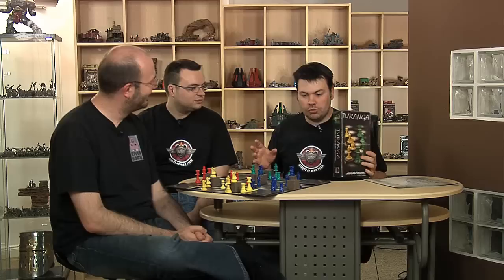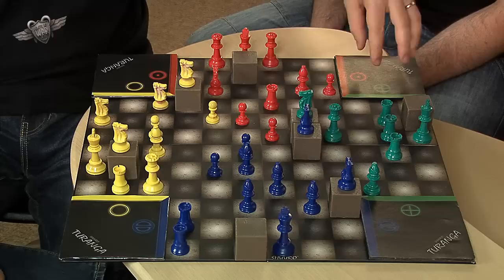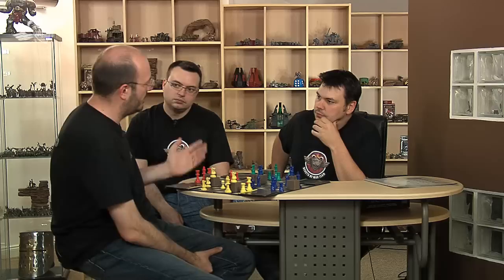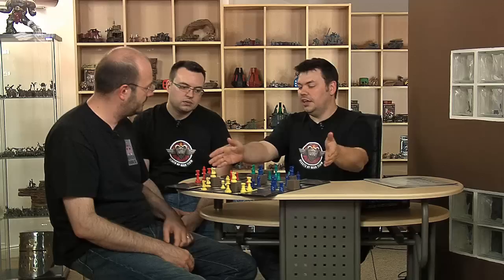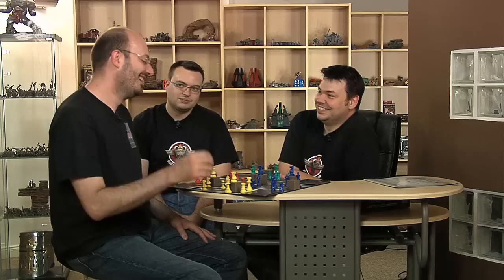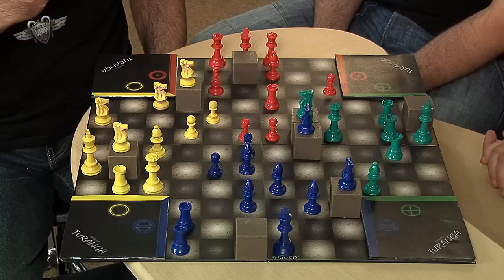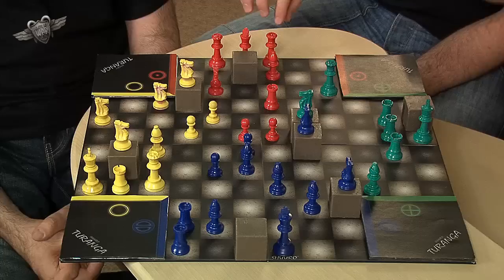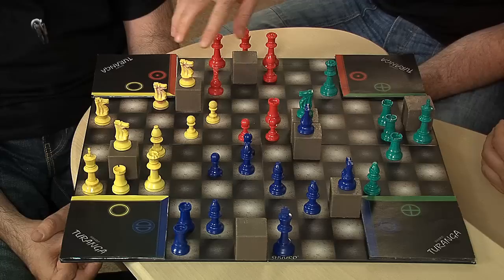Turanga the Shuuro Expansion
Warren and Alessio sit down to look at Turanga, the first expansion for Shuuro. In the box are two more sets of chess pieces, enough to turn the two player Shuuro in to a four player game! That?s even more fun than just you vs. your friend!